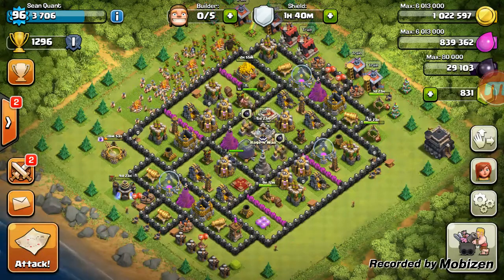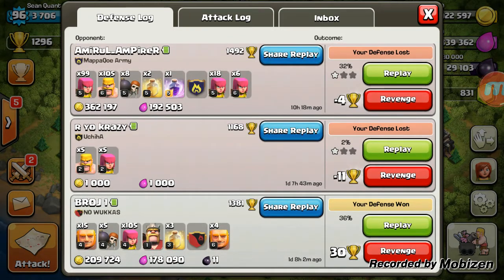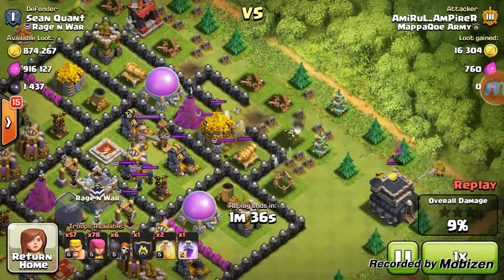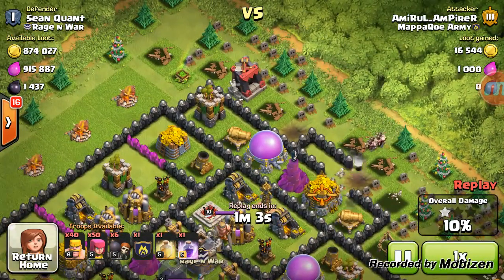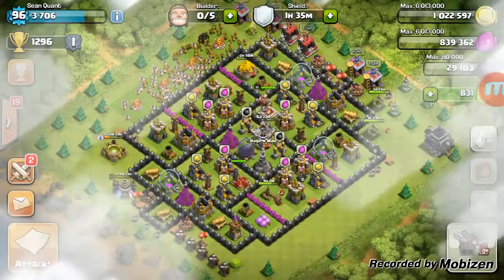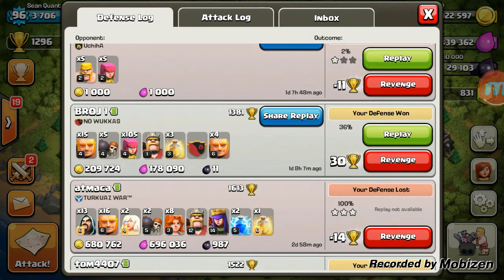Hyper Loot Defense of 1.8 Million Loot!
You gotta have guts to Clash this way. Some defensive successes some failures. Just give me a shield!